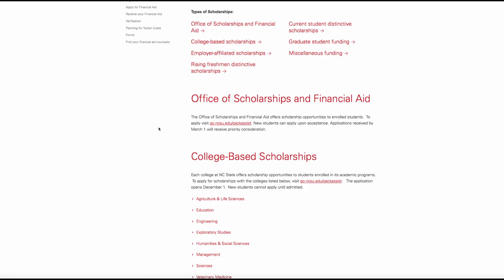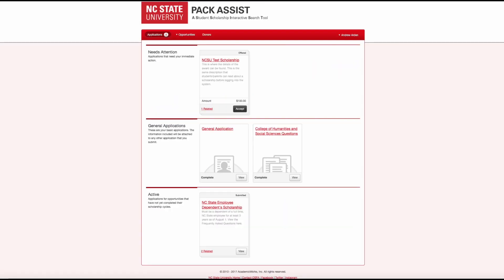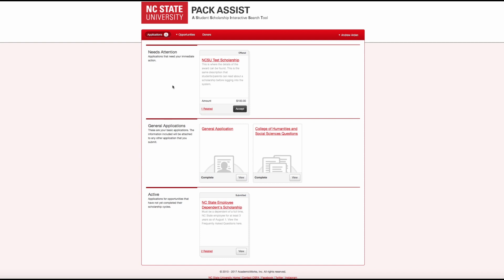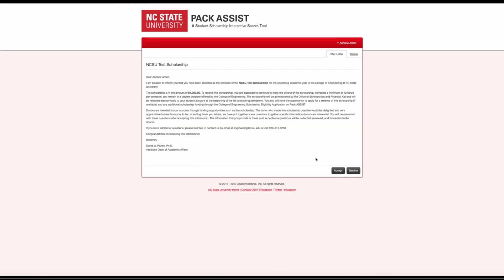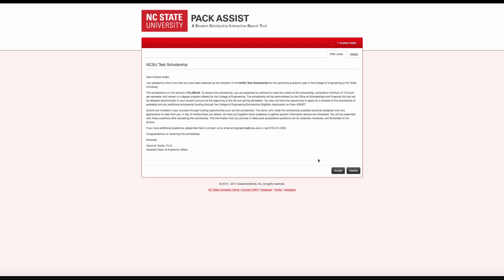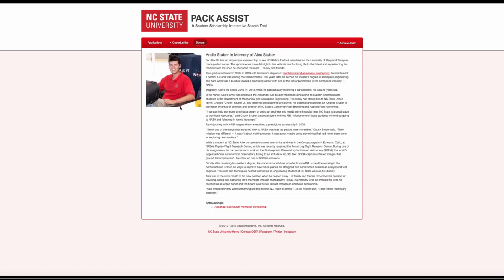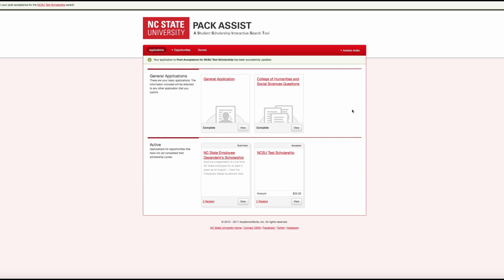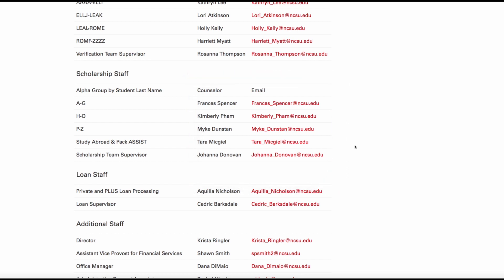Accepting Scholarships with PackASSIST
This tutorial will show you how to accept scholarships with PackASSIST.